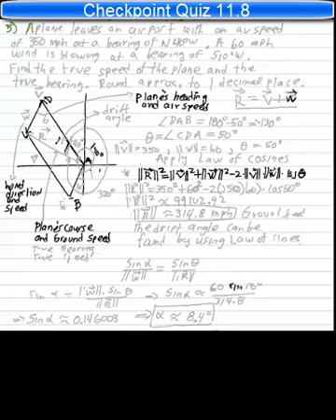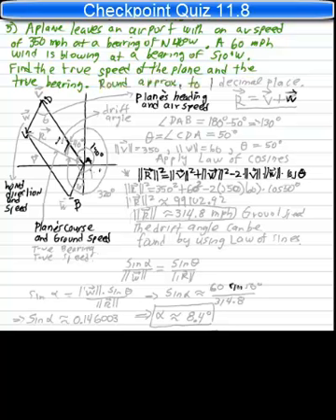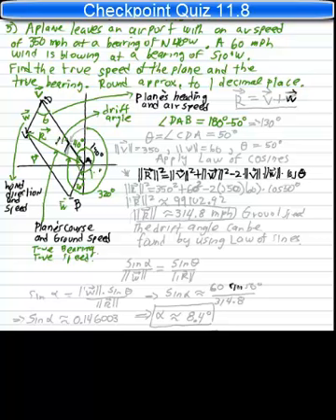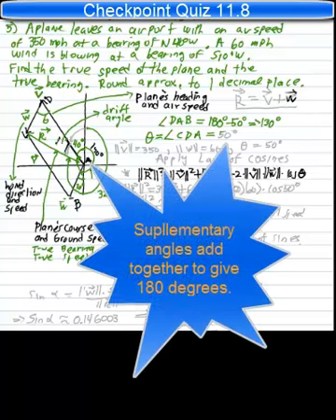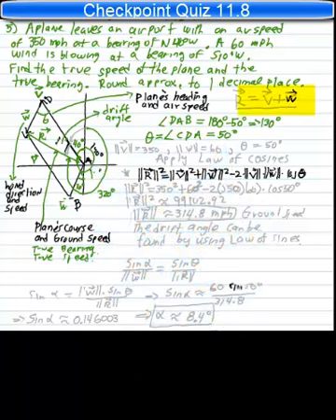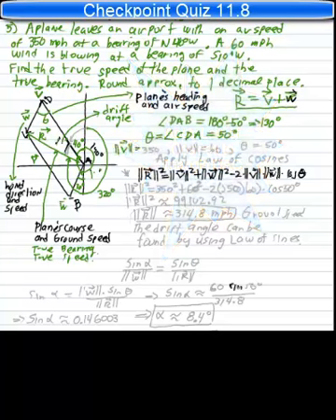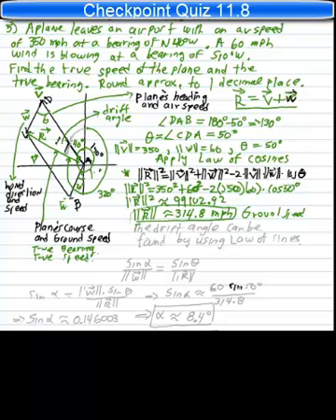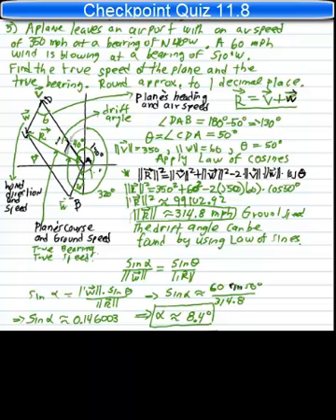cpq11_8v4b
vector application, bearing